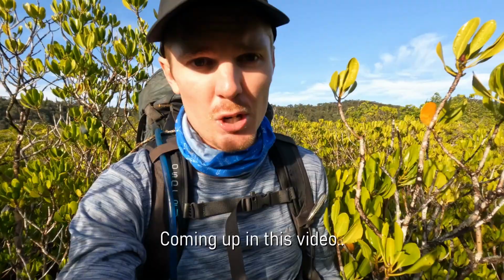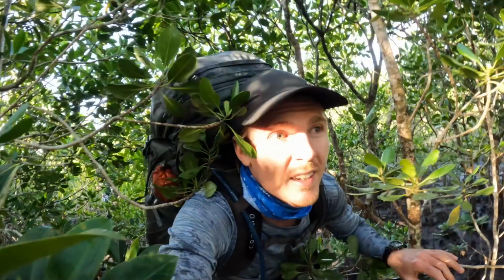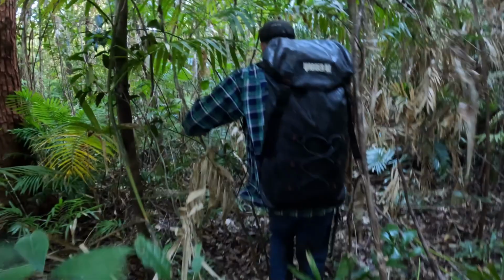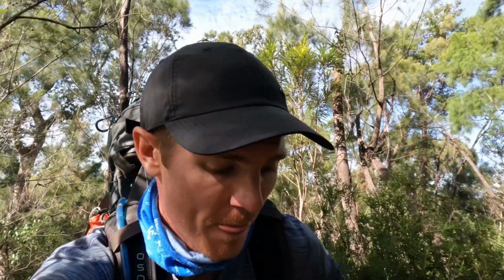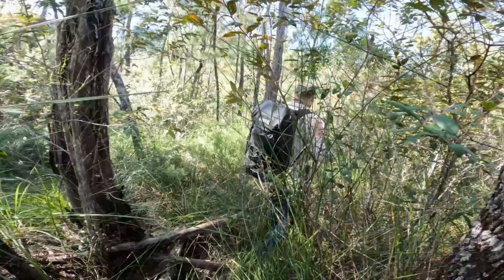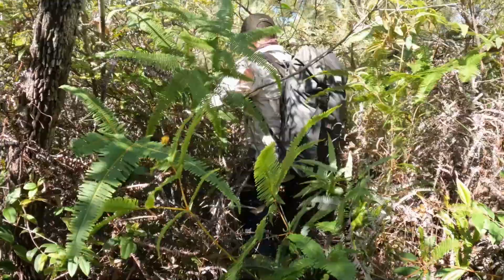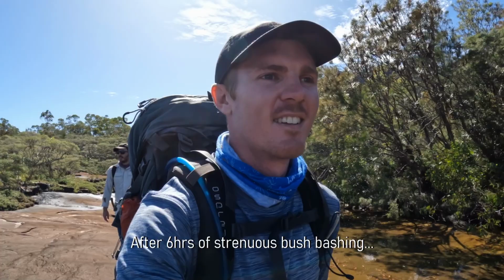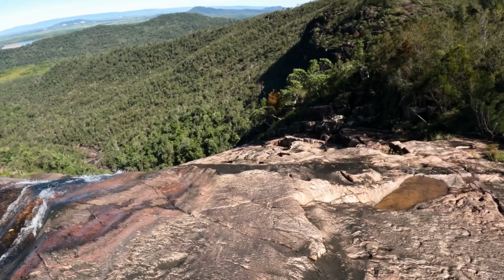Magical HIDDEN INFINITY POOL!! (Remote Hike AUSTRALIA)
I've wanted to try and reach this spot for a very long time, so stoked with how insane it ended up being. Definitely well and truly exceeded my expectations!
Plenty more mission videos like this coming soon.